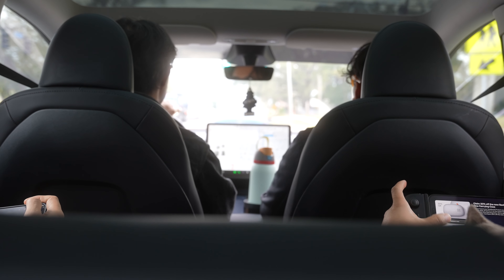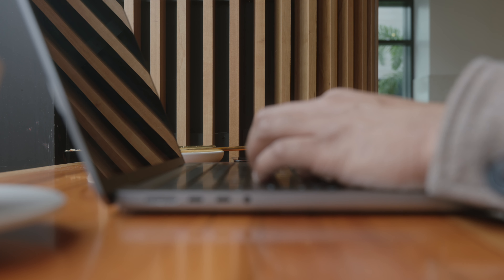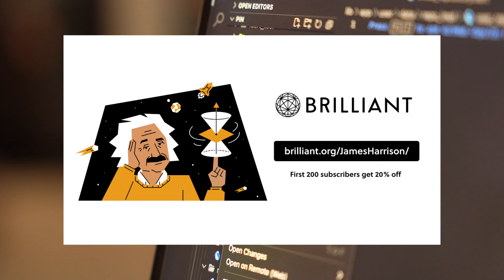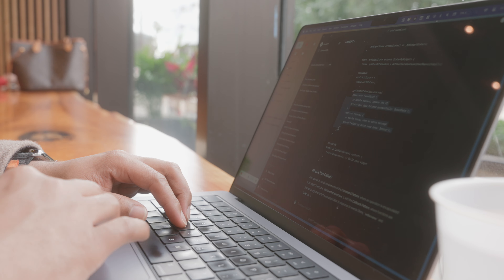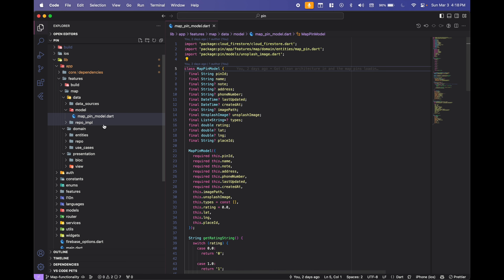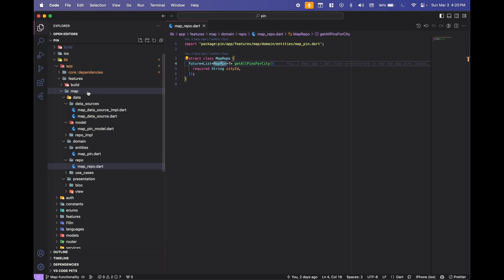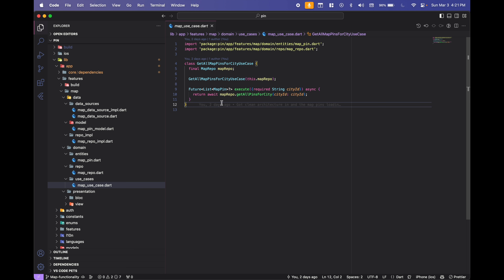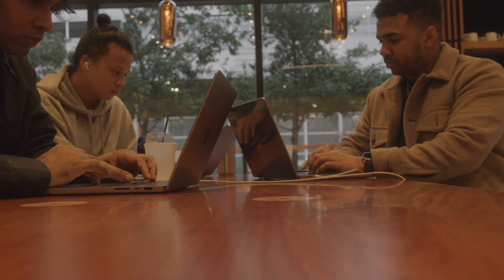I Wish I Knew This When I Started Coding | Day in the life of a Software Engineer(4K) EP.5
🤟🏽Hello Everyone, my name is James I am a software developer who is constantly learning.
To try everything Brilliant has to offer—free—for a full 30 days, .

Today I'll be going over something I wish I knew earlier in my career and taking a day trip to tampa so come along!

Checkout one of my apps!

Another Good Desk
Desk Shelf
Under Desk Treadmill
Backbone Controller
Coffee Canister
Coffee Kettle
Coffee Grinder
Pour Over Set
Coffee Scale